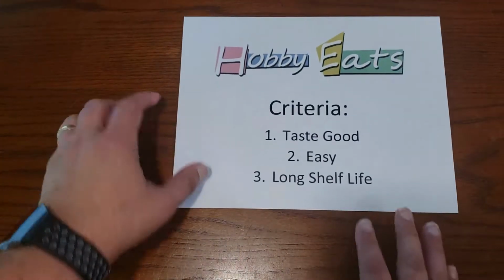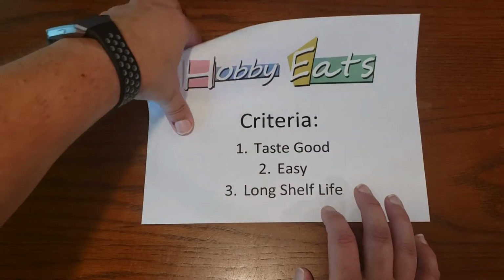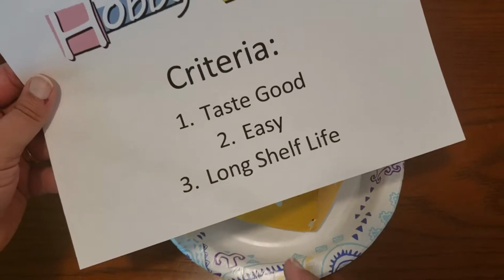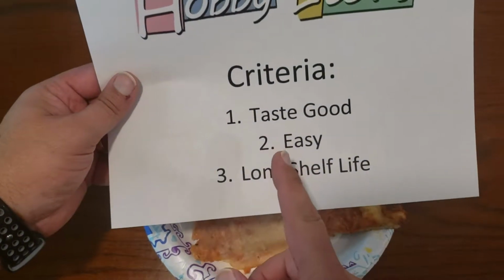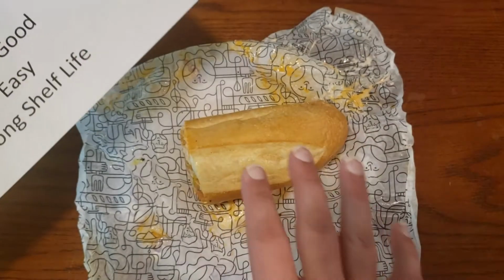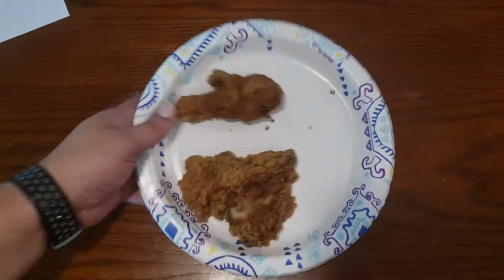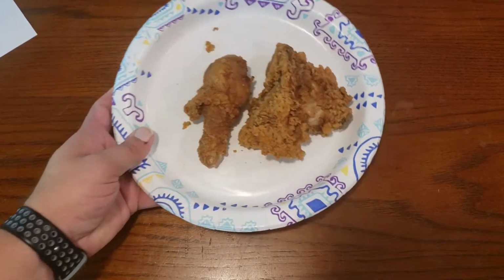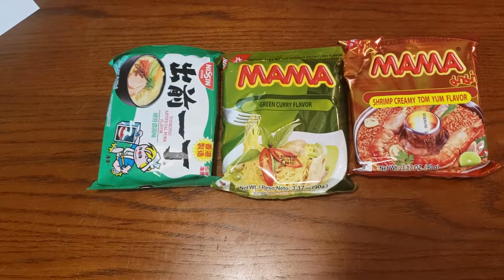Hobby Eats: Midnight Munchies and what to Pick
In this video I tackle the dilemma that you have been up all night hobbying and you have missed dinner or that you are in the middle of a hobby session and hunger has struck.

What should you choose?

I am running a giveaway for a set of 4 Vallejo paints where the minimum requirement for entry is to be a subscriber.